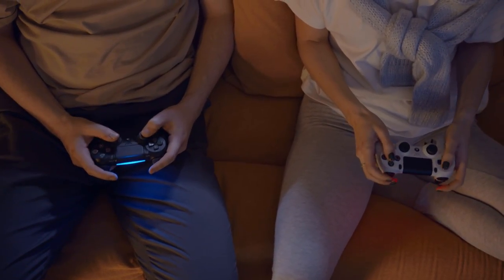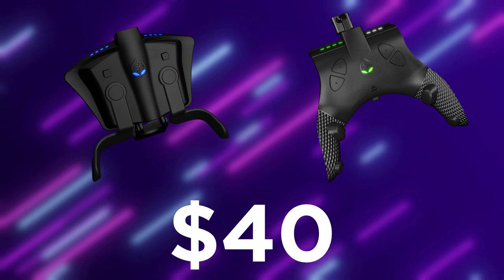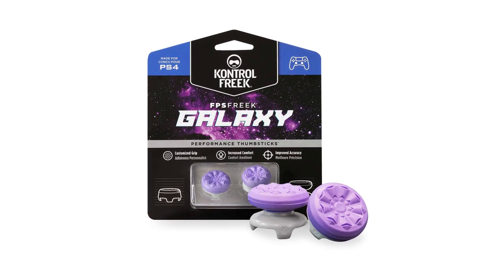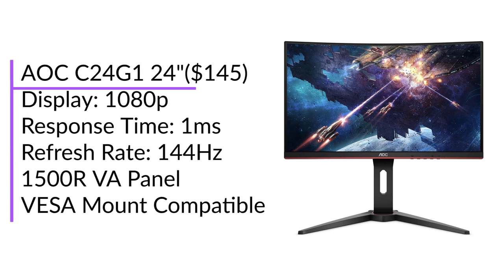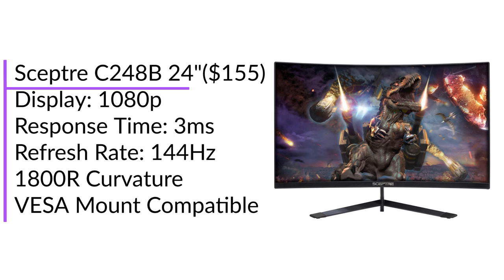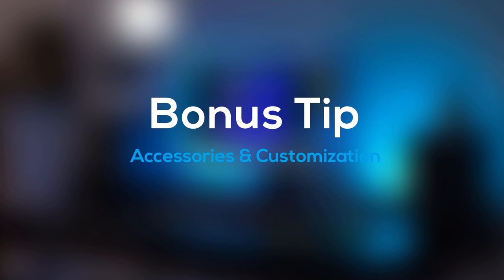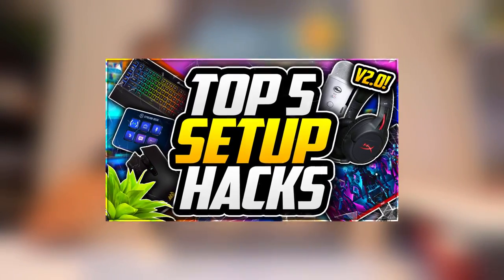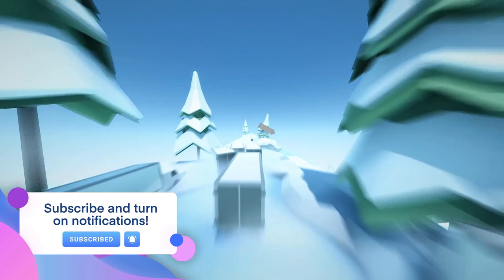ULTIMATE Budget Console Setup Guide! 😱 BEST Console Setup Tips!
What's up guys! ProdiJay here, and today I teach you guys beginners guide to console gaming that'll be useful especially if you want to learn how to start a console gaming youtube channel. Have you been looking for the ultimate console gaming setup guide?  Well, this guide will help you create a budget console setup similar to my 10 tip setup guide meant for PC gaming. Unlike other videos, I include some console setup hacks and console setup tips if you're looking for a cheap console setup!  I noticed that there aren't any other videos on YouTube that give in-depth budget setup tips, especially tips for a budget console streaming setup. With the next-gen consoles on the way, I'm gonna teach you guys the perfect console setup to create a next-gen console setup. Make sure to watch the video till the end to learn the best Xbox Series X gaming setup and best PS5 gaming setup in this ultimate console setup guide. I wish everyone the best of luck if you plan on having a console gaming channel setup!

Tip #2 | Kontrol Freeks/Thumbstick Extenders
Kontrol Freeks PS4
Kontrol Freeks Xbox One
Rubber Extenders
Rubber Extenders #2

ModMic USB (Amazon)
ModMic Uni (Amazon)
ModMic Wireless (Amazon)

Tip #5 | Capture Card
Elgato HD60s (Amazon)
AVerMedia Portable 2 Plus (Amazon)

Tip #6 | Accessories
RGB Bulbs
RGB Light Strips
RGB Lamps
Gaming Wall Art
Pop Vinyls

Ps4 Controller Skins
Xbox One Controller Skins